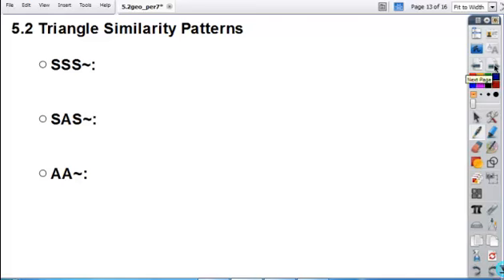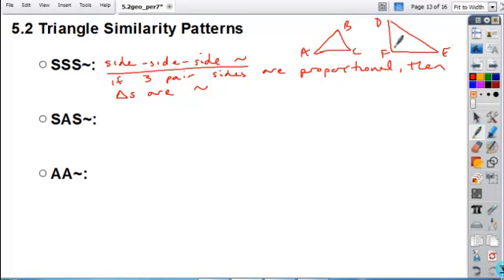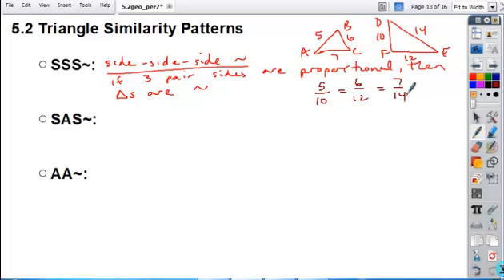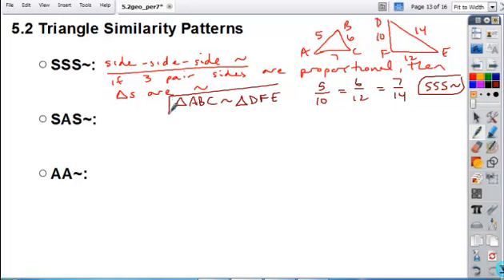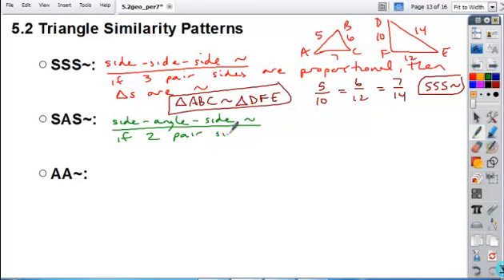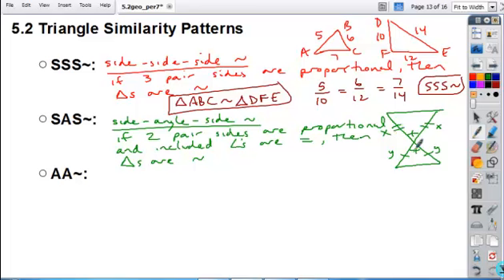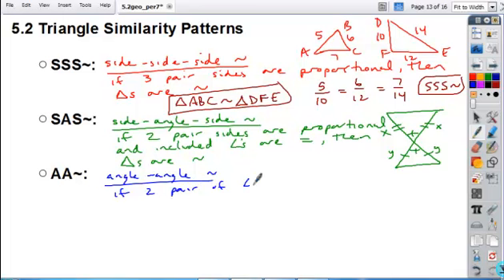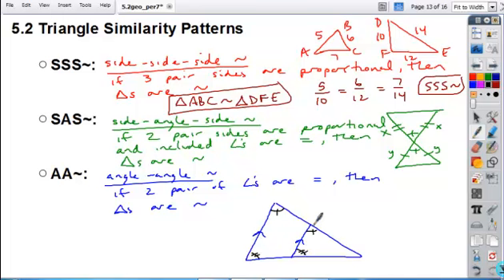5 2geo tri sim patterns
5.2 geo similarity patterns for triangles: SSS~, SAS~, AA~